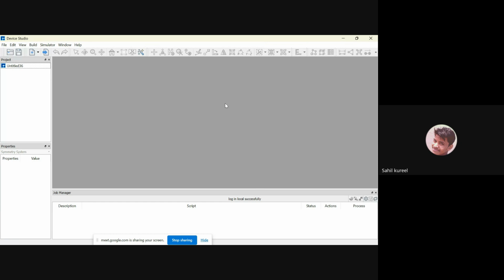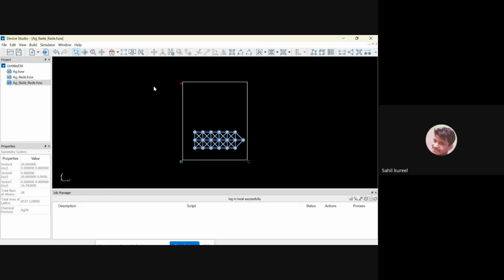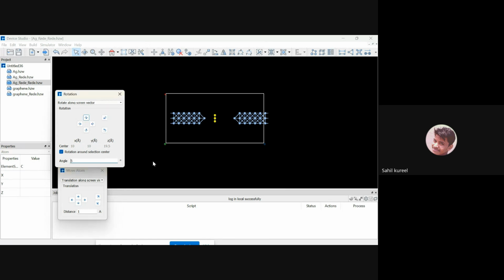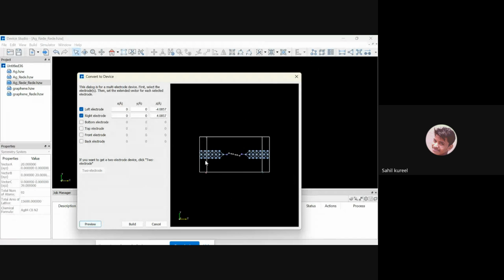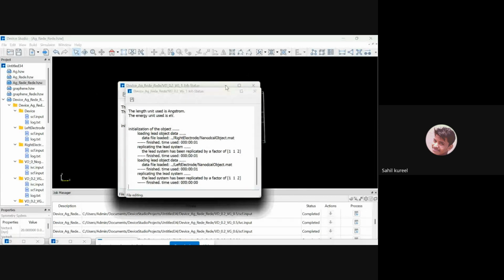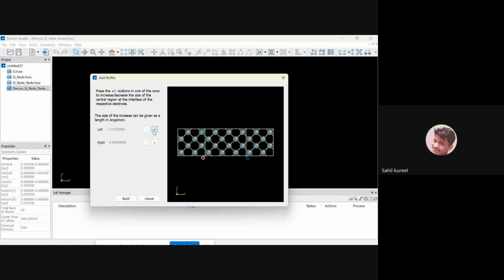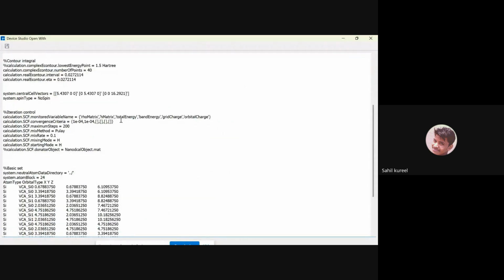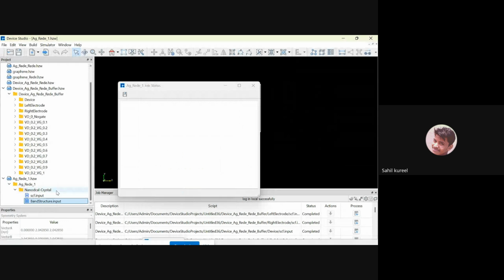Online Hands-on training on Day 5th (19th-24th)